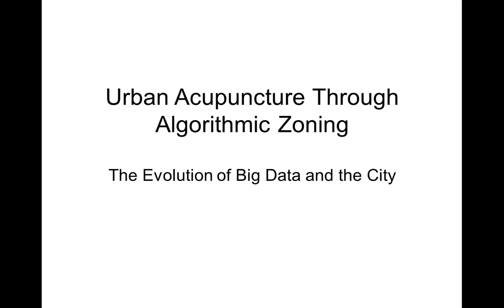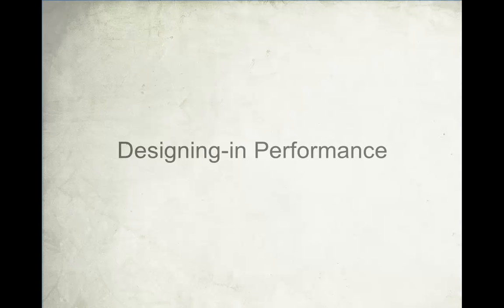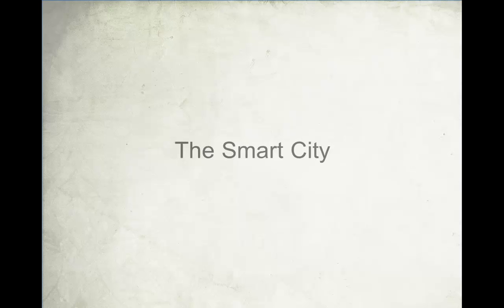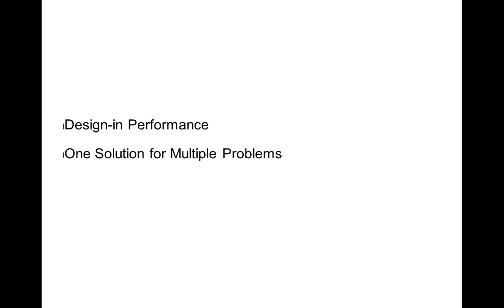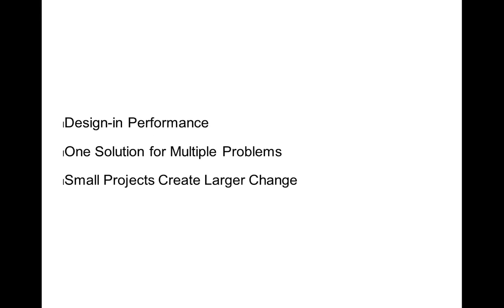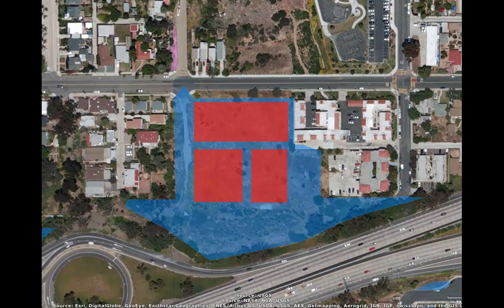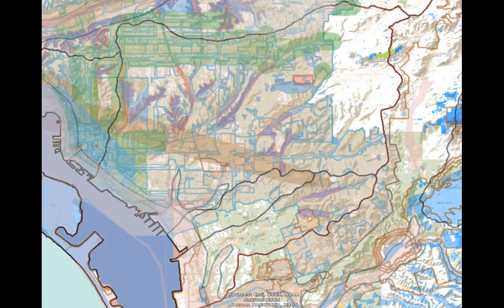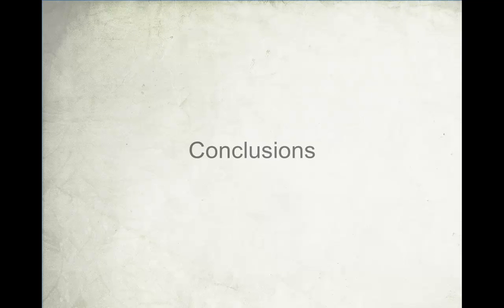Ryan Stangl: Urban Acupuncture Through Algorithmic Zoning: The Evolution of Big Data and the City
Abstract:
Based on discussions of the smart city, zoning methods, and urban acupuncture, a theoretical framework is developed for a computational approach to city planning. Through the layering of data, this system seeks to identify synergistic relationships between possible incentives and requirements in private development – seeking an optimized condition where public and private goals are both met. Through complexity unique conditions are discovered for each lot, allowing for the development of “network specificity” within the framework of a universal system. This ensures a continually variable urban fabric in which each condition is particularly tuned to the character of the place, while still being a part of the contiguous whole. By combining a top-down approach that leverages the combination of big data and a strict regulatory framework with a bottom-up approach that allows for the inclusion of open-source methodology and direct participation, new methods of governance emerge.